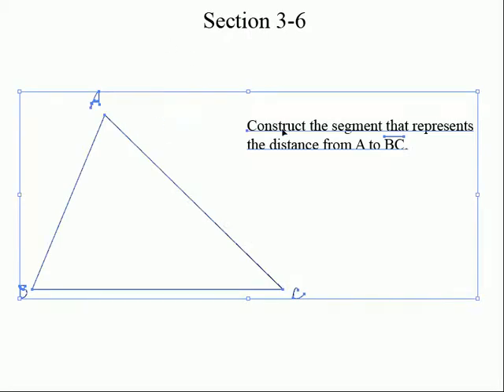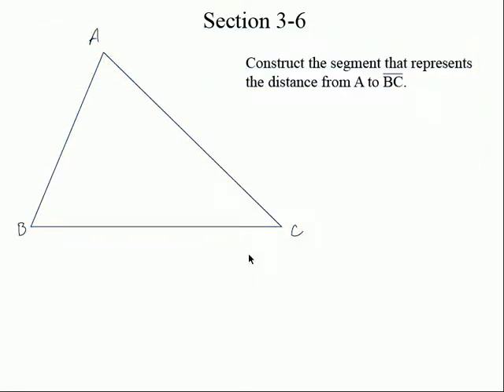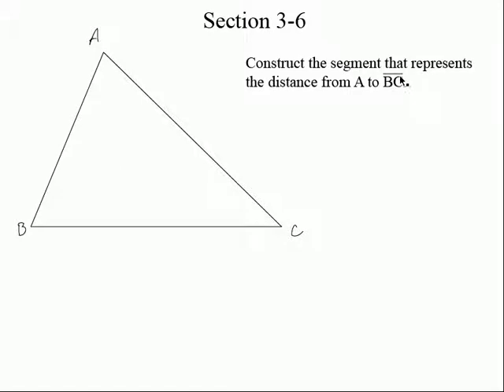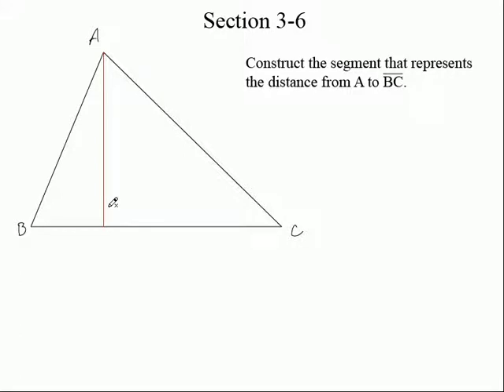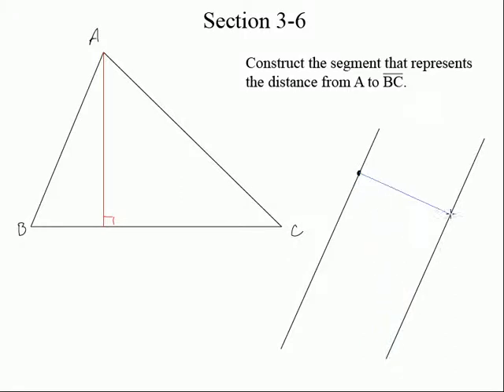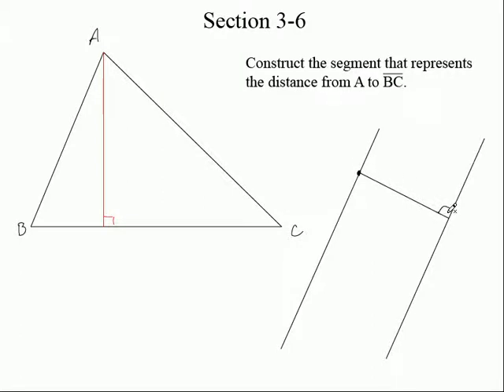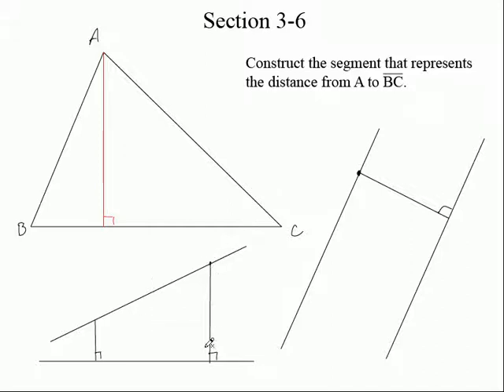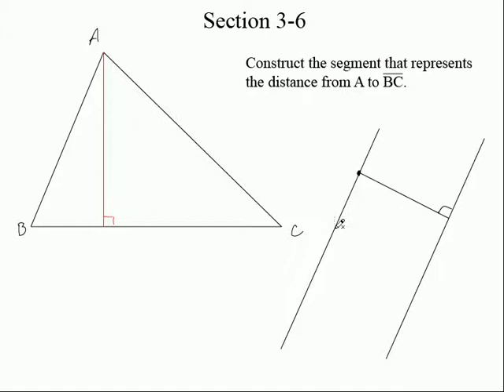4 CP Geometry Sec 3 6